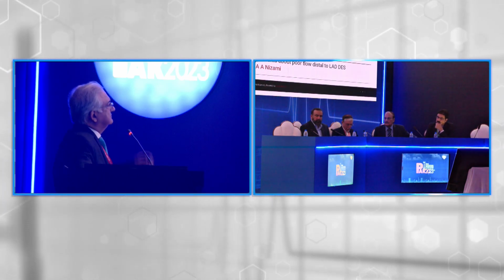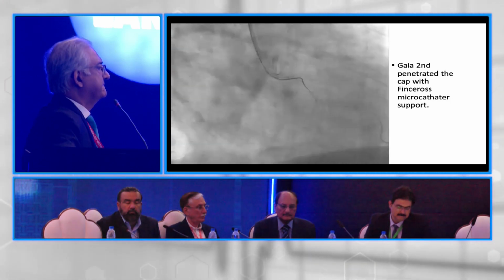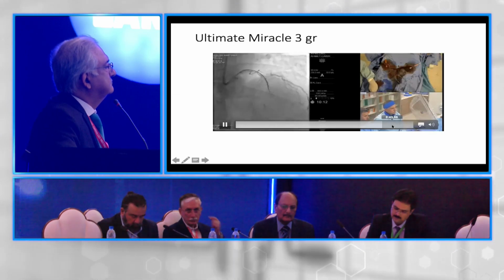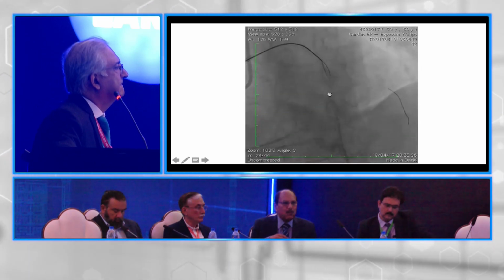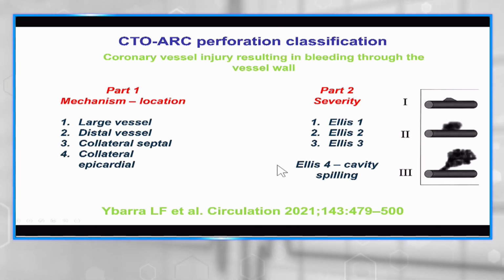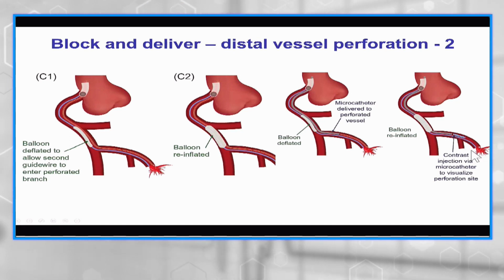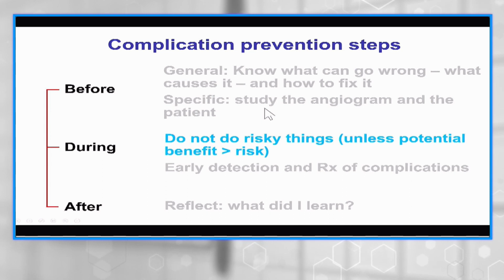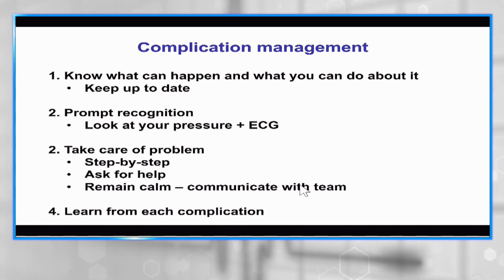Antegrade CTO Crossing - Best Practice by Omer Goktekin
Day 02, Hall A, Session 02, Antegrade CTO Crossing - Best Practice by Omer Goktekin